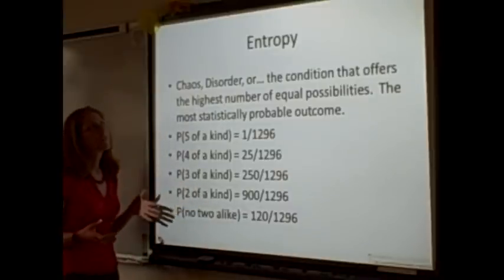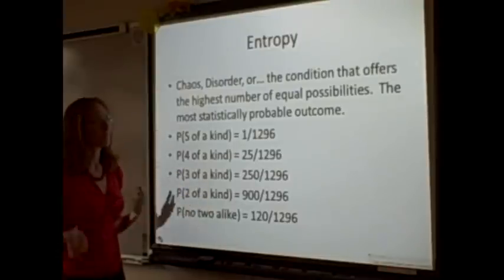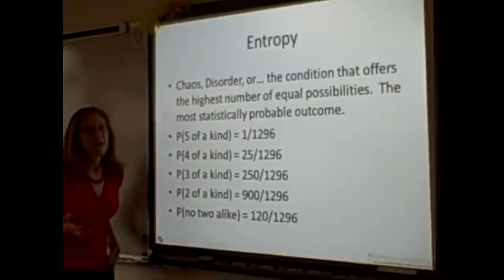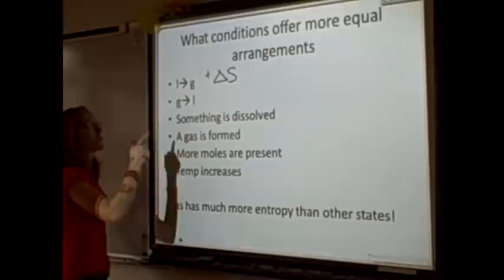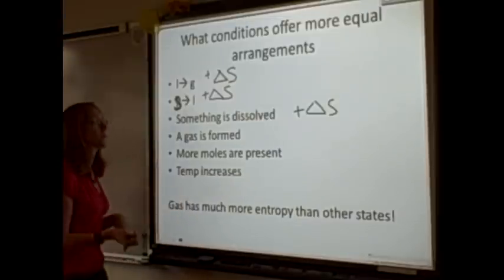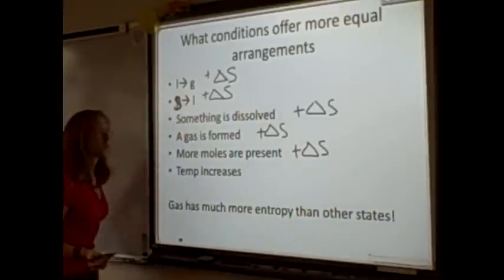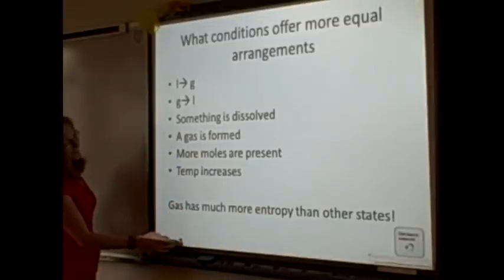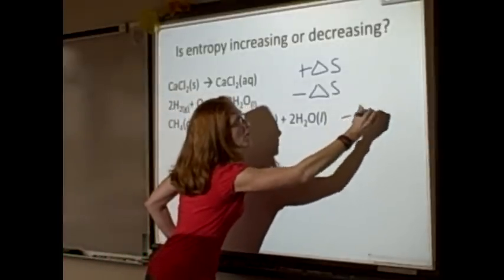what is entropy